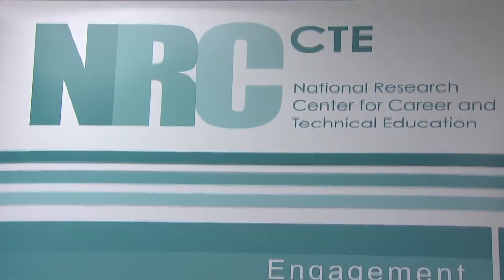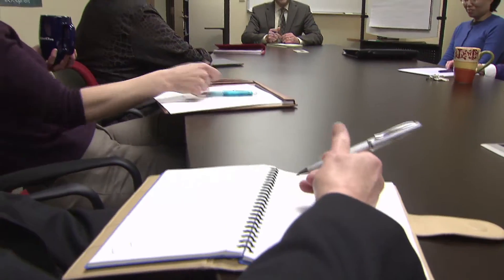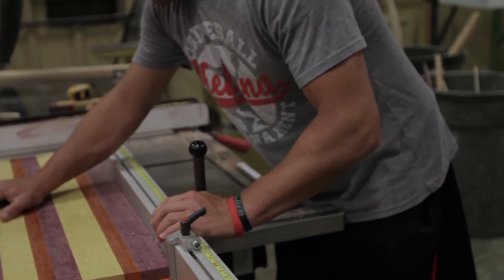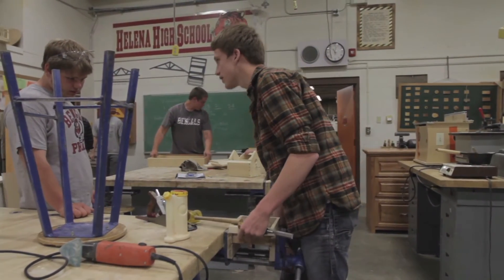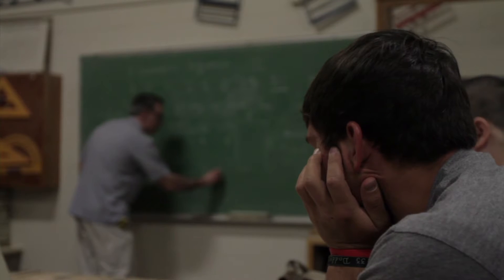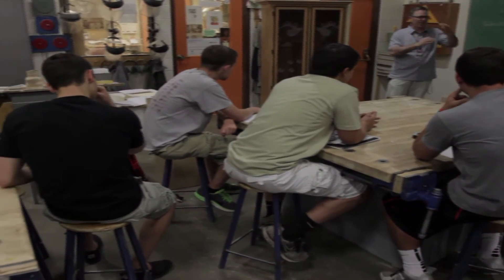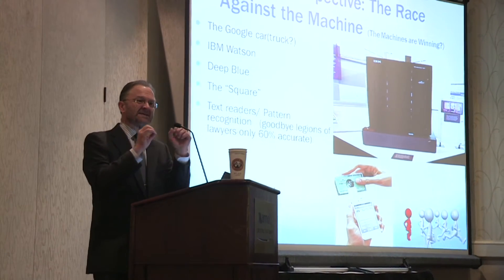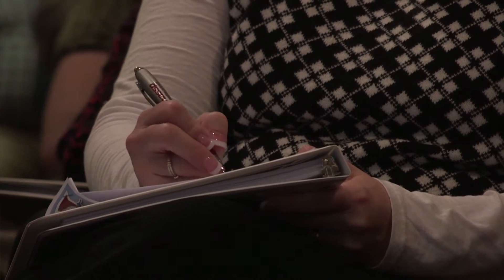An Introduction to the National Research Center for Career and Technical Education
This video, filmed on location with teachers and students participating in Math-in-CTE and Literacy-in-CTE at Helena High School, Helena, Montana, and with NRCCTE staff at our headquarters here at the University of Louisville, describes our approach to revitalizing the field of CTE through high-quality research and professional development that give people the tools they need to make good decisions about their programs, curricula, and instruction.